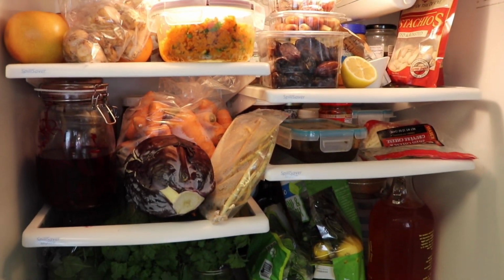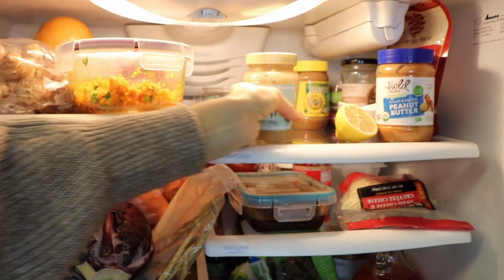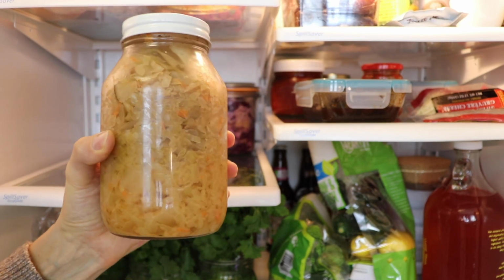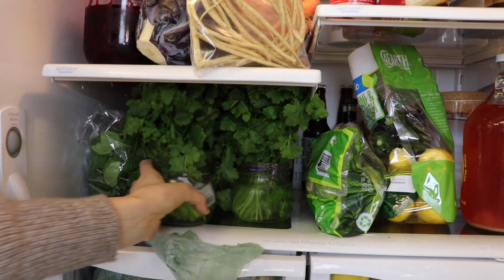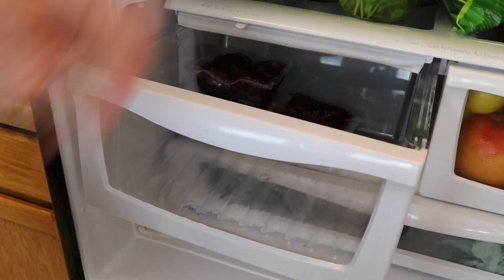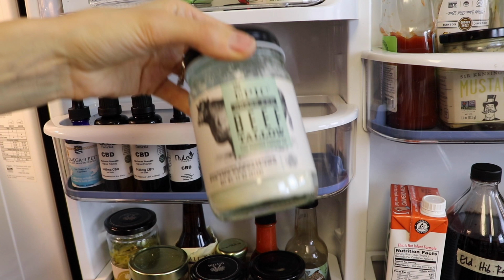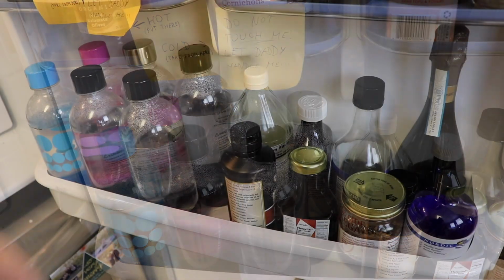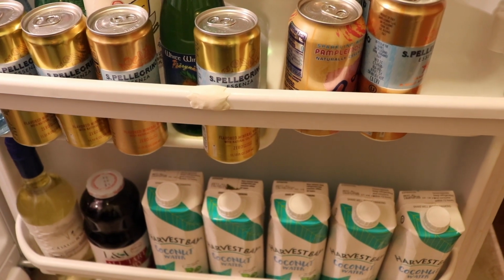FRIDGE TOUR!!!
Well, hello everyone, and HAPPY NEW YEAR!  I hope you are all doing great!  I've recently been made aware that fridge tour videos are a thing, so I decided to share my fridge with you!  Freezer tour to come in the next couple months!

RECENT VIDEOS...

Amazon wishlist (goodies that I'd love to have in my kitchen and for future reviews and demos)

*All products shown were purchased by me or were PR samples.  All opinions are my own.  Thank you!*